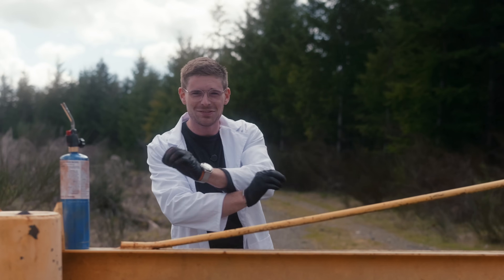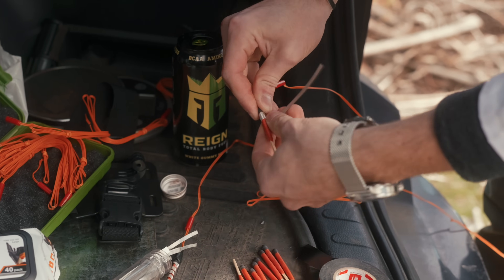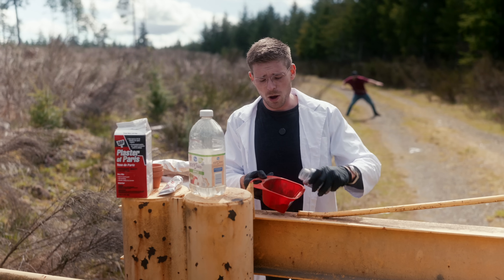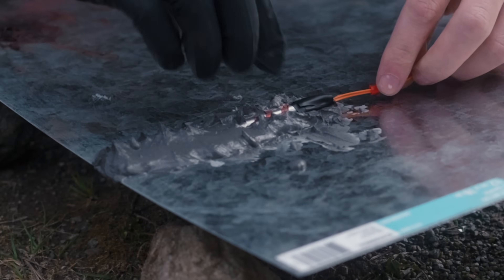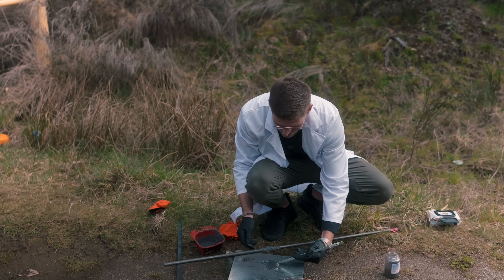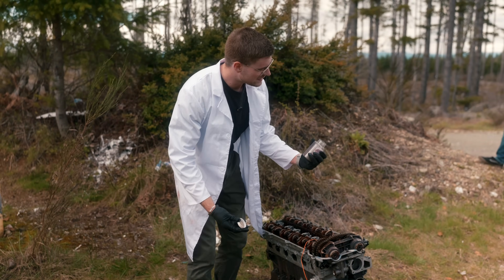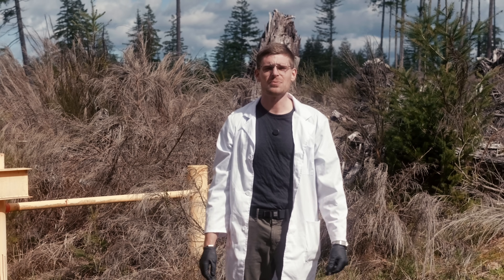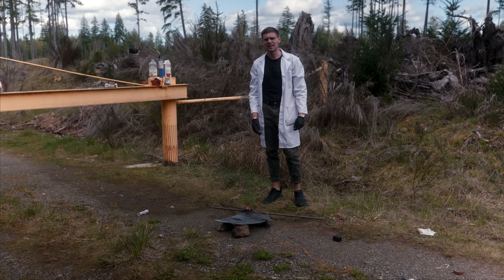Can Thermite Melt Steel? Pay Day "Thermal Paste" Test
Buy coffee we get money. Use "DESKPOP420"

This video will force you to learn about thermite. How useful is it? Can Thermite be used for cutting instead of welding? and how much do you need for it to be useful?